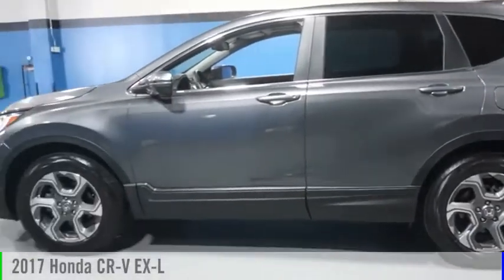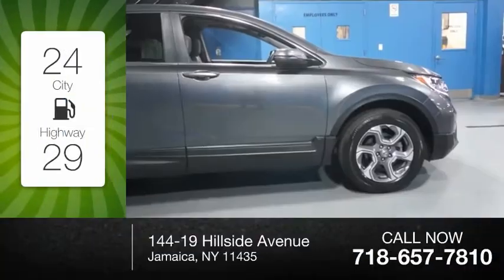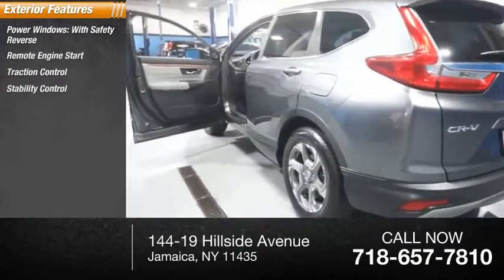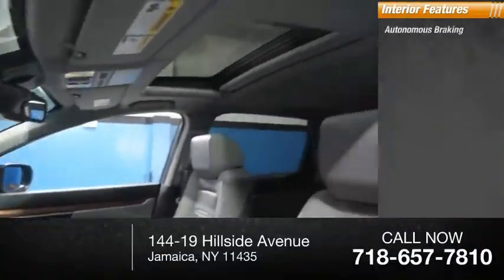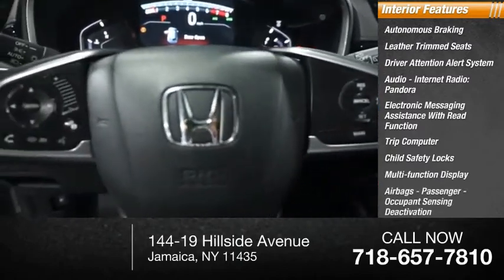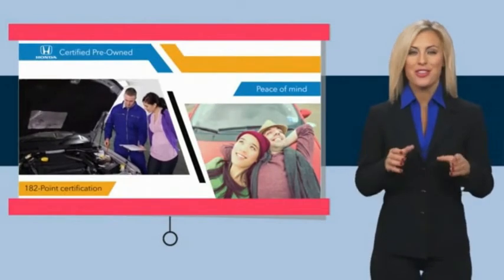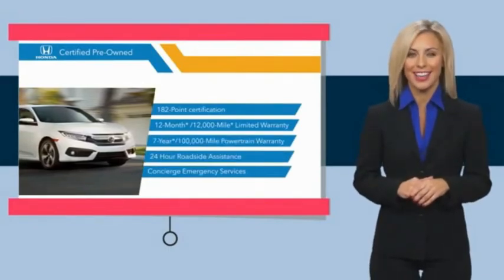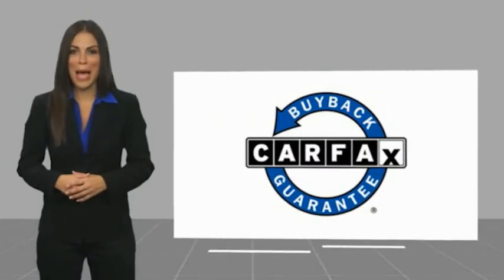2017 Honda CR-V Jamaica NY U259620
2017 Honda CR-V EX-L

Hillside Honda
144-19 Hillside Avenue

NO HIDDEN DEALER FEES, NO FINANCING REQUIREMENTS, Hillside Honda To Go means you pay EXACTLY what you see! *HondaTrue Factory Certified with Warranty* Spotless! Best Conditioned Vehicles in the Market! Our aggressive NO FEE, market based pricing takes all the headache out of shopping! CARFAX One-Owner.Leather Seating, Passed 182 Point Inspection, New Tires, Recent Oil Service, White Glove Detailed, AWD.***INTERNET SPECIAL - MUST PRESENT AD AT TIME OF SALE. EXCLUDES ALL PRIOR OFFERS*** All Honda Certified Pre-Owned vehicles include: . 182 Point Inspection . 84 Month/100,000-mile (whichever comes first) Powertrain Limited Warranty from the vehicle's original in-service date . 12 months/12,000 miles (whichever comes first) non-powertrain warranty from the original warranty expiration date or from the Honda Certified purchase date. Warranty Deductible : $0 . Trip interruption protection . Vehicle History Report . Warranty is transferable . Roadside Assistance with Honda Care purchase . XM Satellite Radio 3 trial months of service All efforts are made to ensure each vehicle displayed is IN STOCK as well as AVAILABLE. Hillside Honda is not responsible for typographical errors.Awards: * 2017 KBB.com Brand Image Awards * 2017 KBB.com 10 Most Awarded BrandsKelley Blue Book Brand Image Awards are based on the Brand Watch(tm) study from Kelley Blue Book Market Intelligence. Award calculated among non-luxury shoppers.  Kelley Blue Book is a registered trademark of Kelley Blue Book Co., Inc.